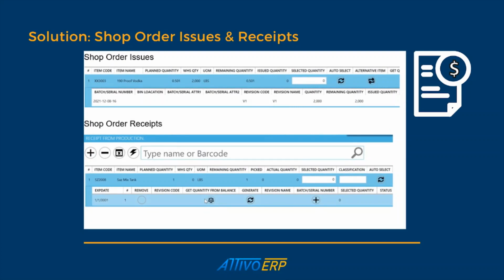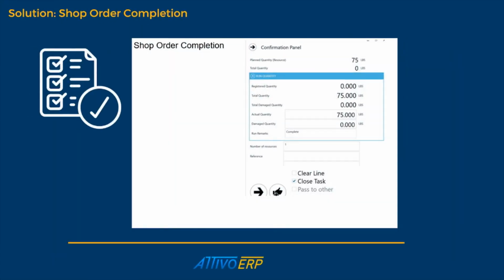Shop Floor Reporting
Attivo is a leading business process consulting firm and ERP software reseller. Specializing in the manufacturing and distribution industries, Attivo has over two decades of experience working with clients to optimize their business processes using automation and creative business software solutions. Attivo provides ongoing support and consulting services for their clients, including a Managed Private Cloud Hosting service, and delivers a highly efficient solution to operate enterprise-grade systems in an affordable and secure manner. Attivo specializes in implementing business management software that is all-inclusive, which eliminates the need for multiple software packages and spreadsheets.

Their flagship product is Attivo All-in-One, based on SAP Business One, which helps small manufacturers and distributors get “ERP done for them.” Attivo was founded in 1992 and has offices in Atlanta, GA, and Irvine, CA.